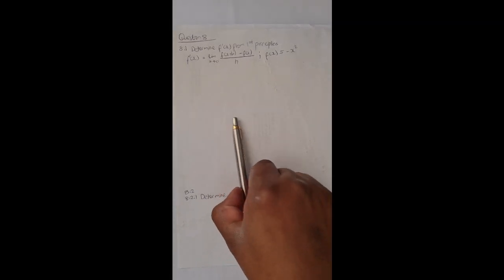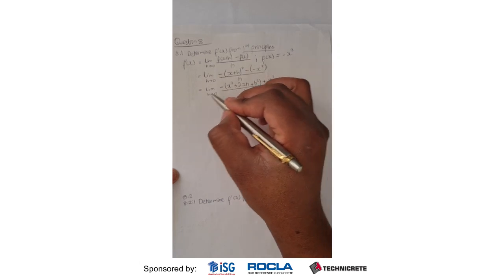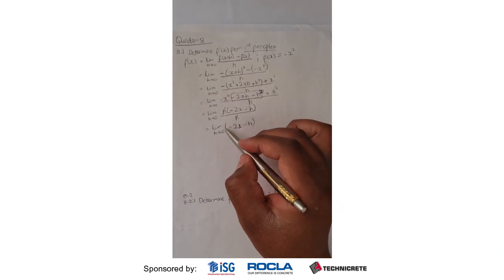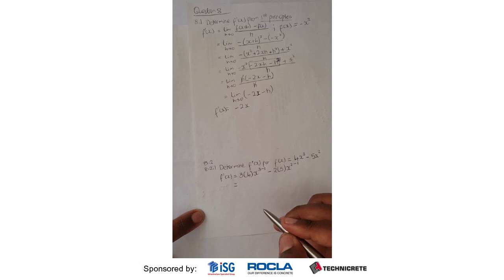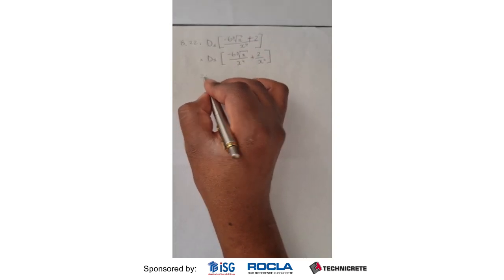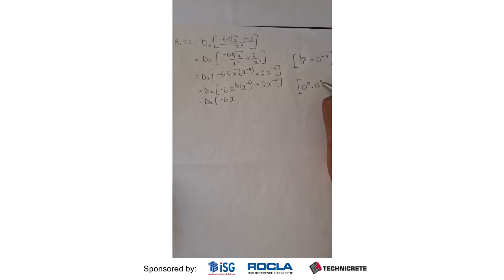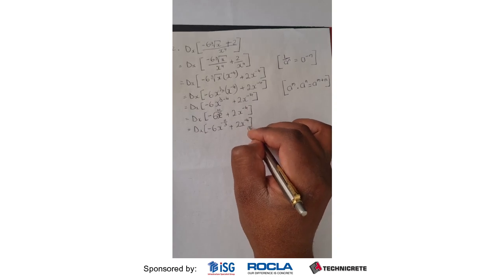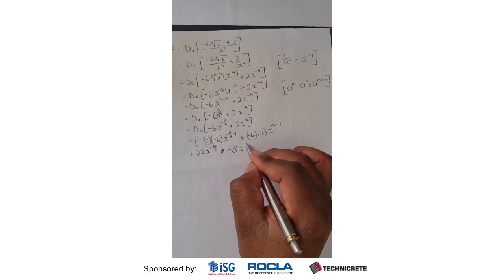MATHS PAPER 1 QUESTION 8DBE JUNE2023